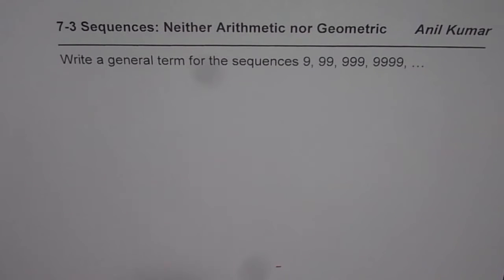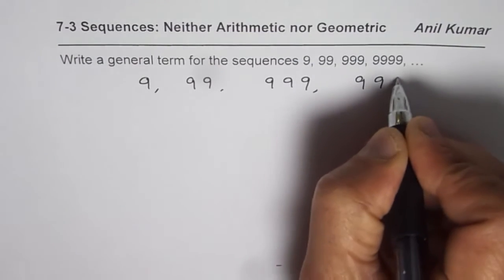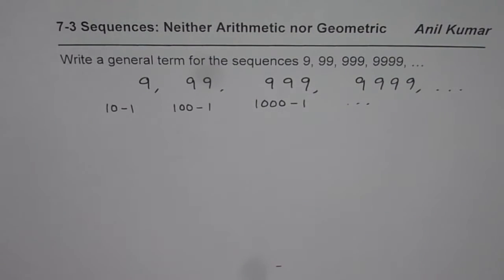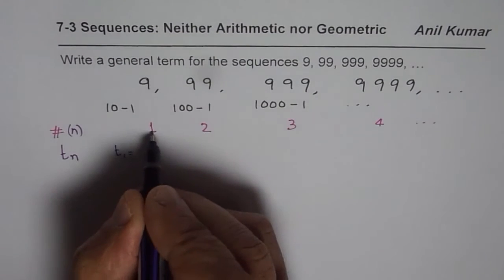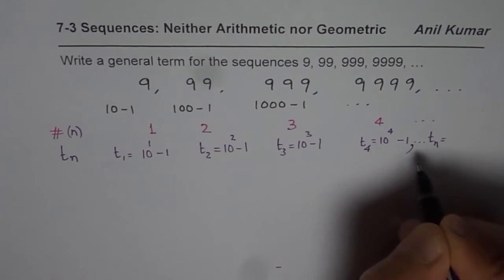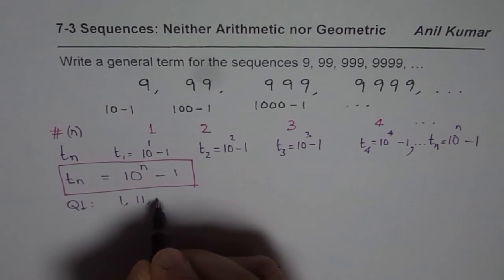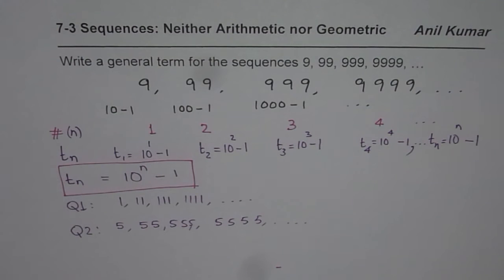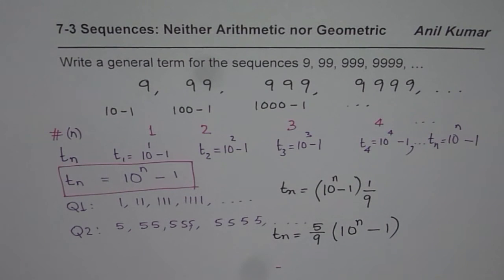How to Write General Term for Discrete Sequence of 9s